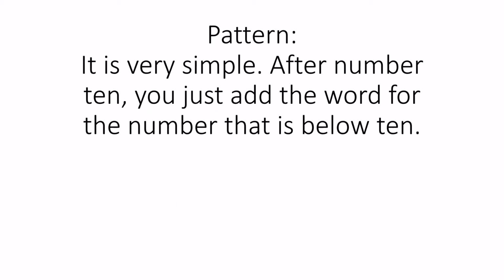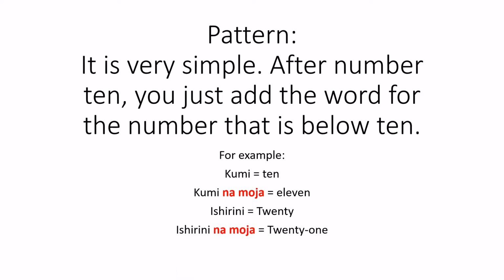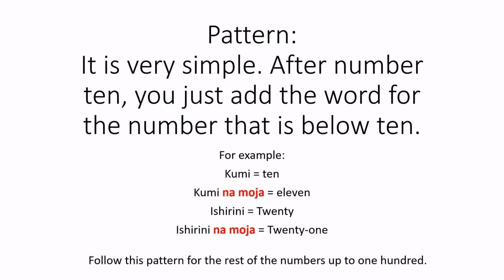Swahili for Beginners SAFL (No2) Learn how to count in Swahili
Learn how to count in Swahili in six minutes. We teach you how to count from one up to one hundred in Swahili, the most widely spoken language in Africa. Swahili lessons for beginners are available.